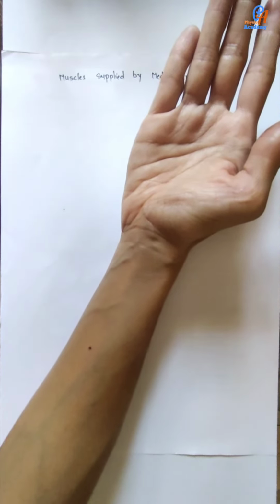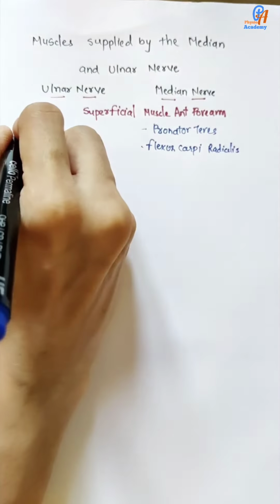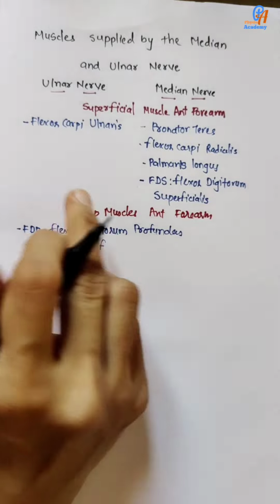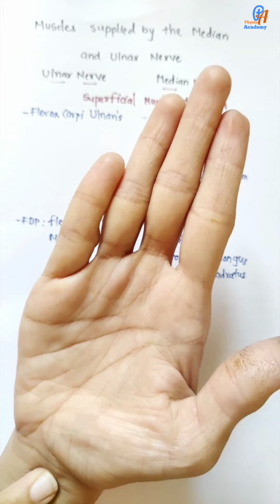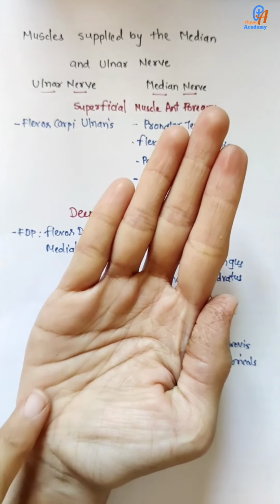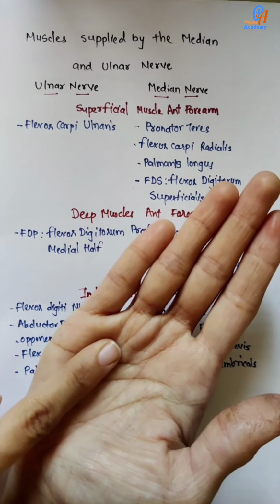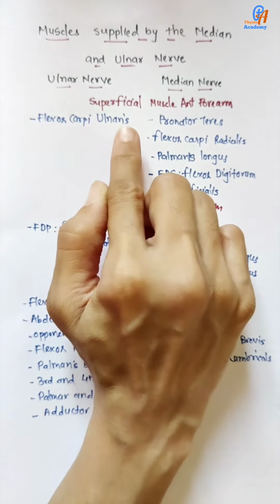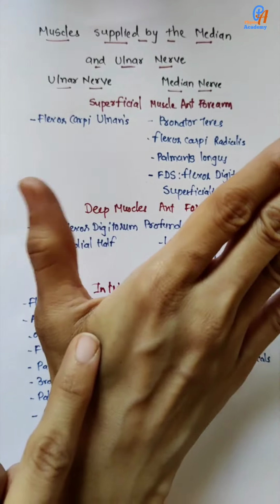Muscles supplied by median and ulnar nerve - anatomy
📝To download notes in PDF file click on link-

This book covers most of the topic of four year syallabus in physiotherapy course...this book is useful For physiotherapy students and physiotherapist preparing for master in physiotherapy (MPT) entrance exam and all competitive exam for physiotherapy